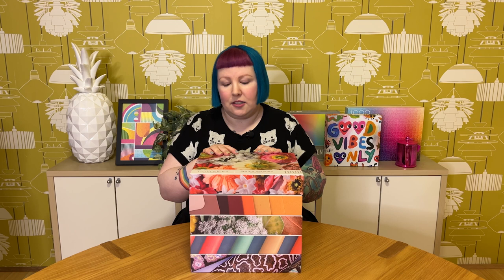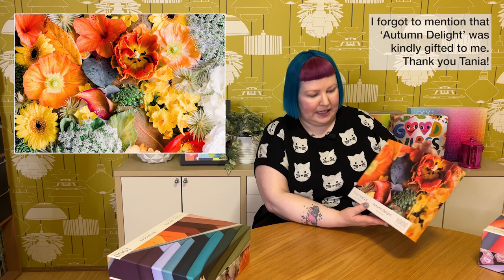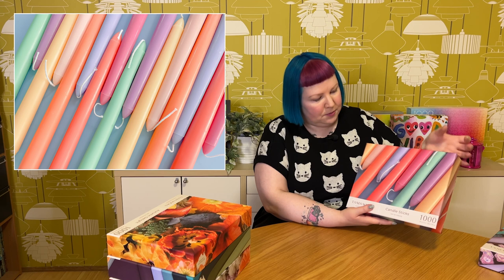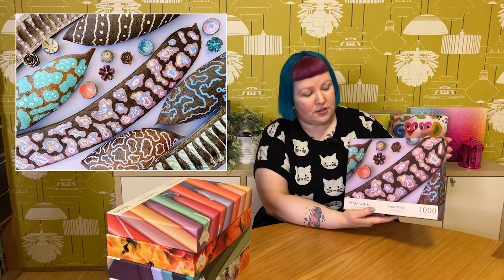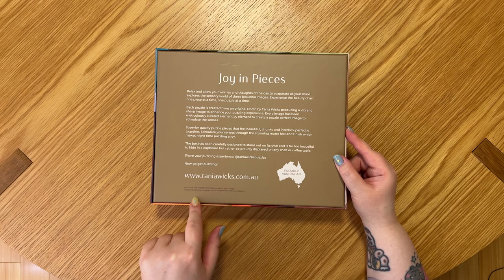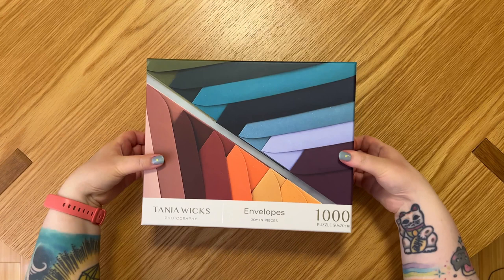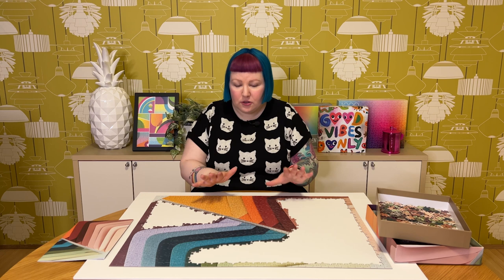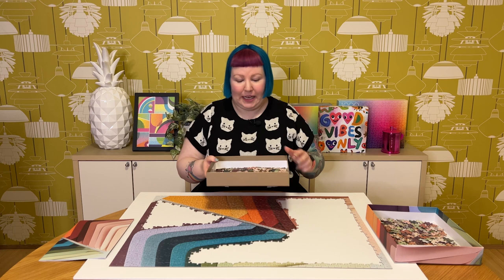New Tania Wicks Puzzle Collection - Joy in Pieces!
Today I'm excited to share with you the new collection from Tania Wicks - Joy in Pieces! This is the second collection from Tania Wicks and if it's anything like the first collection then it's bound to be a fantastic set of puzzles! I really loved both the amazing imagery and the wonderful piece quality of the first collection. 😀 And so far just looking at the designs of this second collection is bringing a smile to my face! I can't wait to get stuck into them! 🤩